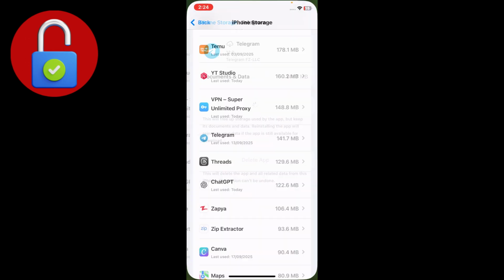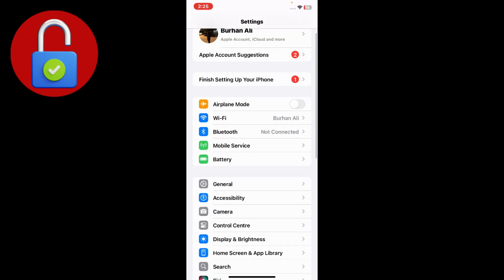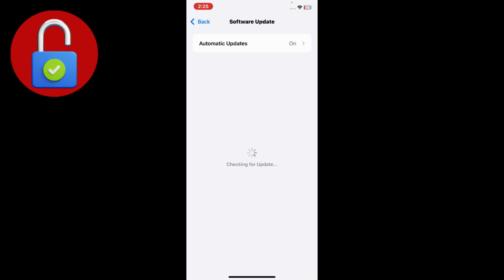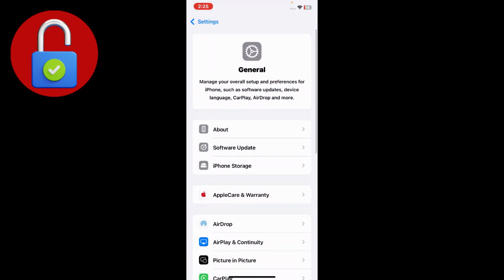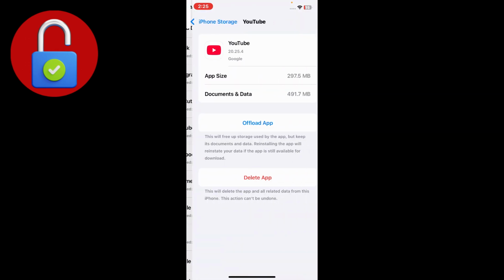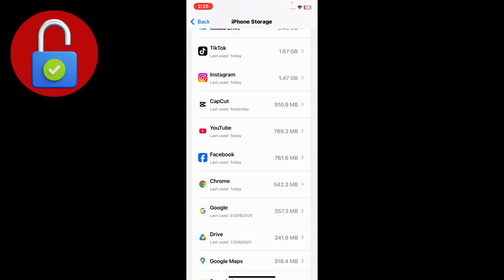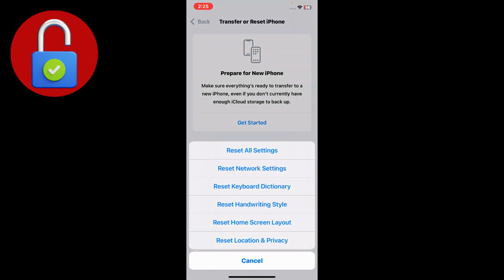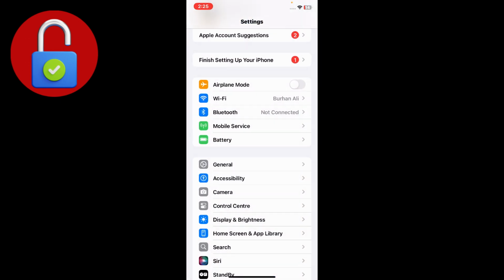Fix YouTube Comments Not Showing Issue 💬 | YouTube Comments Not Loading 2025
Are YouTube comments not showing or loading on your app or browser? 💬 Don’t worry — in this video, I’ll show you how to fix YouTube comments not loading issue step by step.

What you’ll learn in this guide:
✅ Why YouTube comments are not showing
✅ Fix YouTube comments not loading on iPhone & Android
✅ Solve YouTube comments not showing on PC/browser
✅ Clear cache, update app, and check settings
✅ Extra tips to fix YouTube app problems in 2025

By the end of this video, your YouTube comments section will work again 🚀

⏱️ Timestamps

0:00 – YouTube comments not showing issue explained
0:25 – Reasons why comments don’t load
0:55 – Fix YouTube comments on mobile (iPhone/Android)
1:25 – Fix YouTube comments on PC/browser
1:55 – Clear cache & update app solution
2:20 – Wrap-up & extra tips